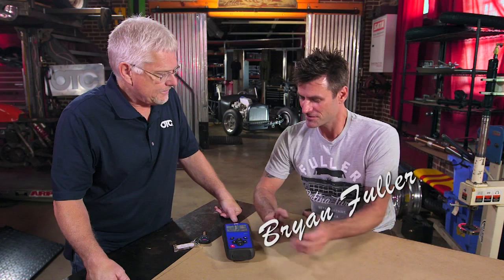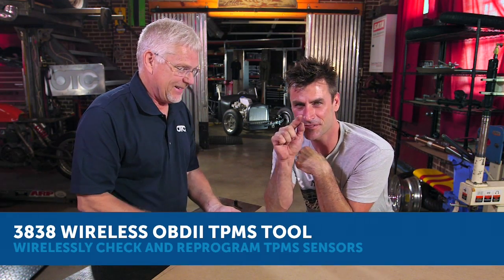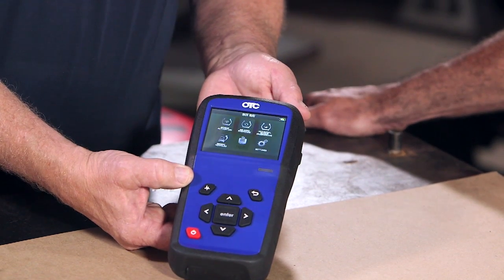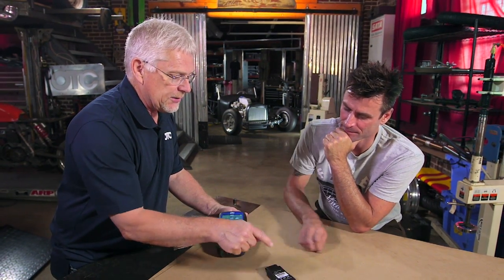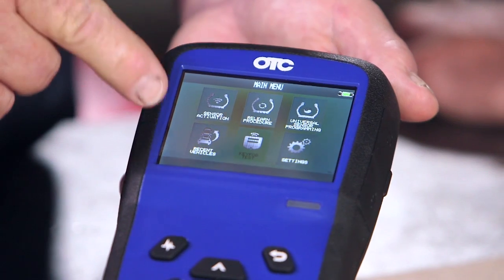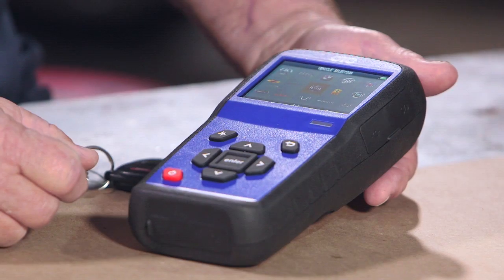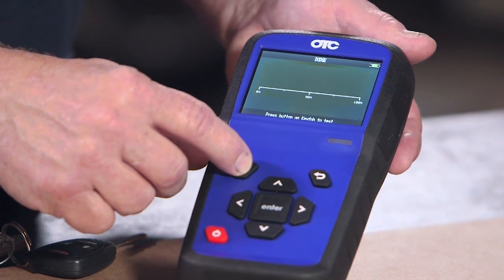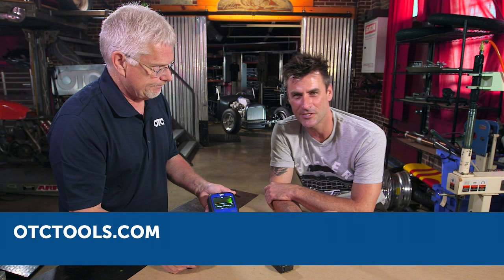Reset, relearn and reprogram TPMS sensors fast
This TPMS tool is both a sensor activation and diagnostic device which couples On-Board Diagnostic (OBD) II relearn capabilities in an all in one compact and portable housing.

An industry first, the 3838 features an exclusive wireless OBD II module for TPMS sensor registration. The device includes TPMS sensor activation, relearn procedures, universal sensor programming and Key Fob Signal Strength test.